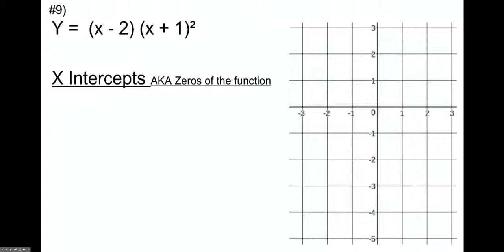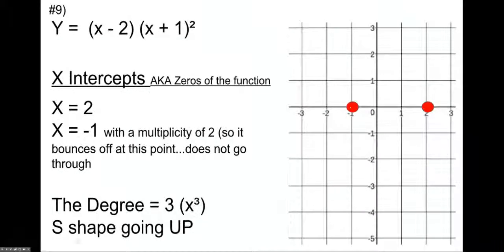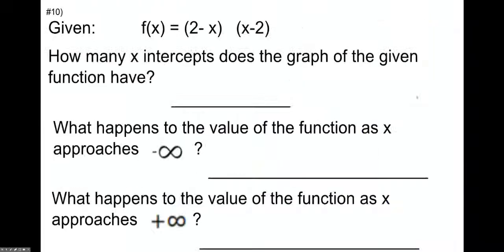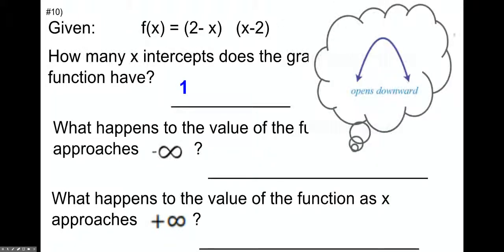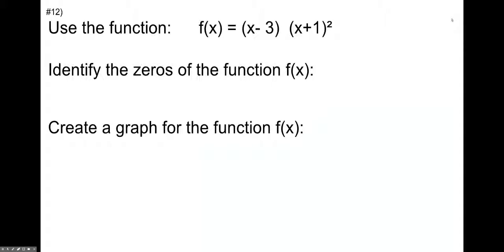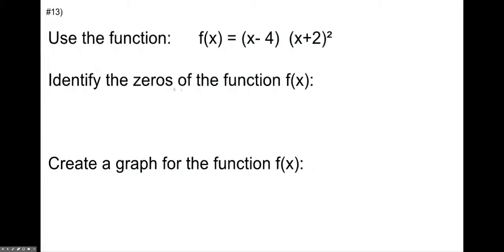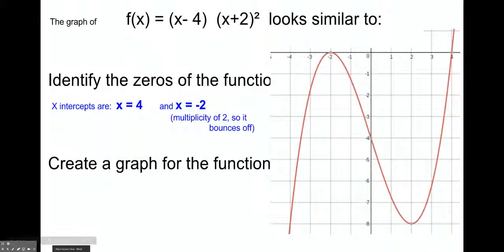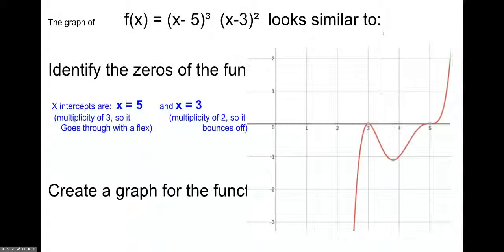Polynomial x intercepts, multiplicity, and graphs PART 2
This video focuses on polynomial graph behavior with a focus on end behavior, x intercepts, multiplicity, and y intercept.